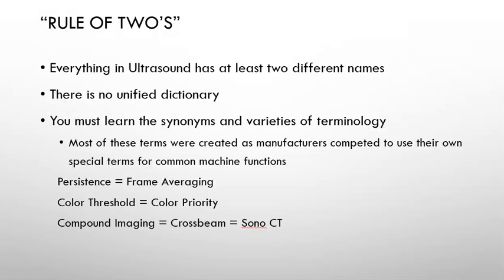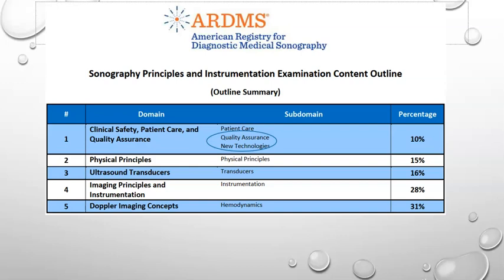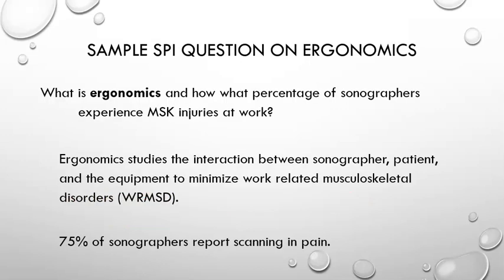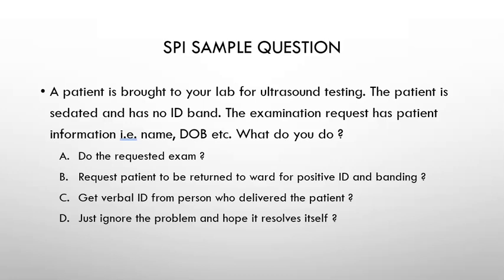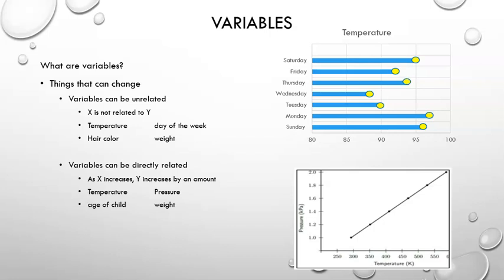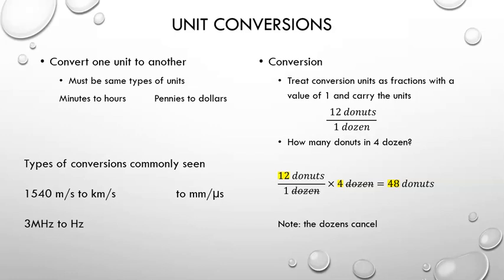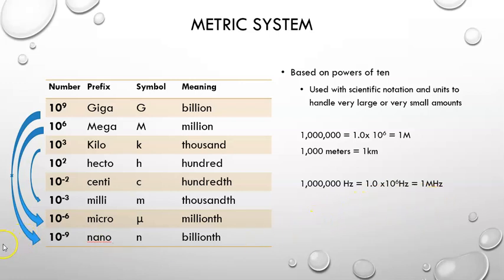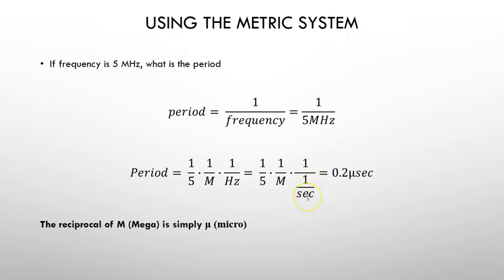Section 01 Essentials of Diagnostic Ultrasound